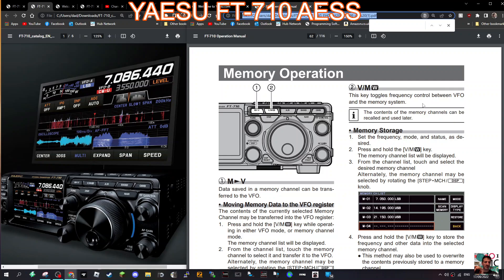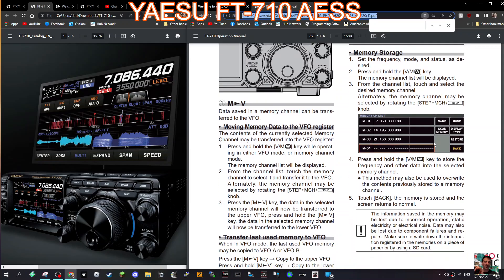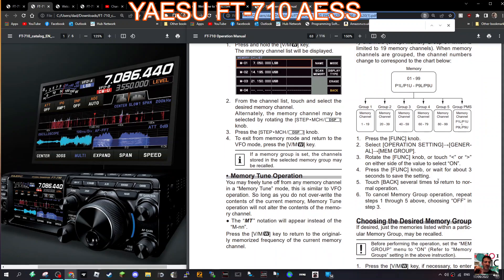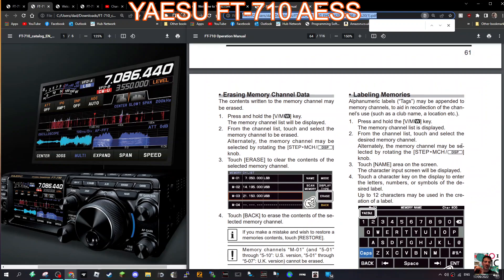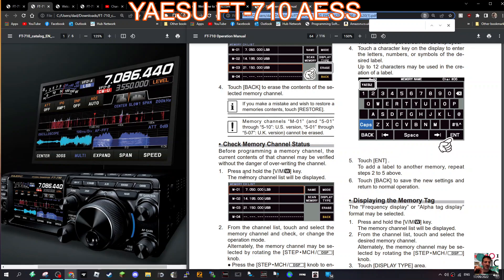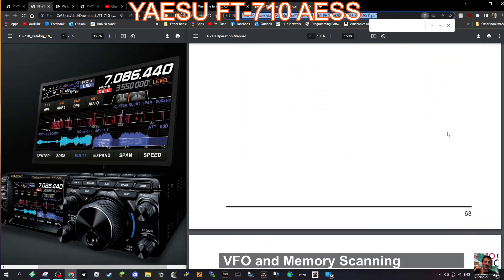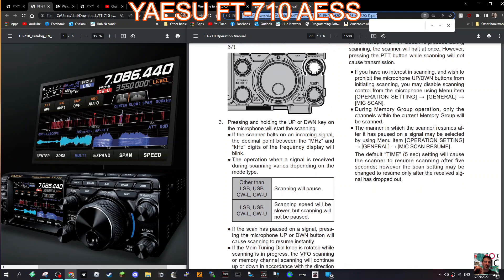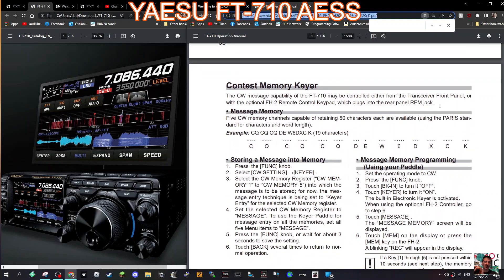YAESU FT-710 MEMORY FUNCTIONS